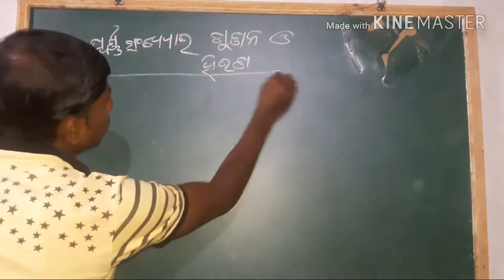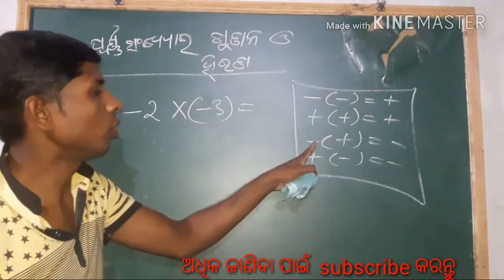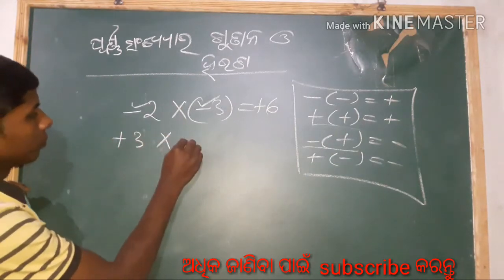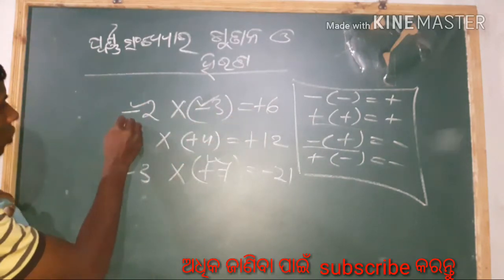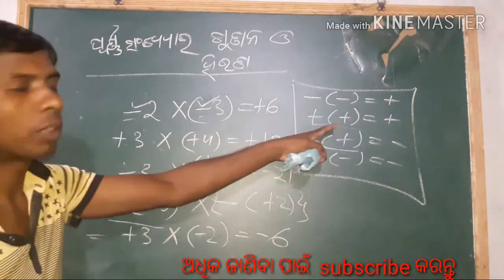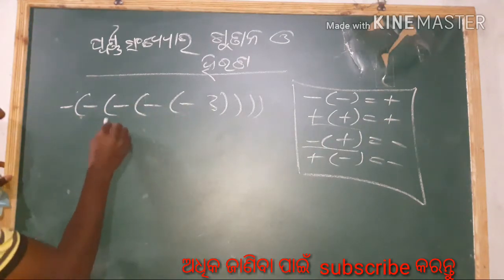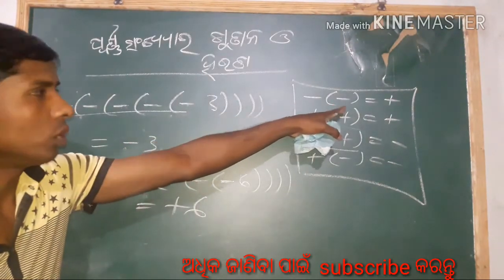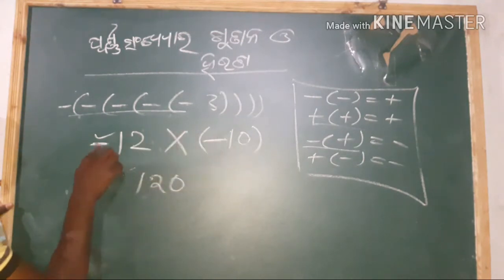ପୂର୍ଣ ସଂଖ୍ୟାର ଗୁଣନ ଓ ହରଣ,multiplication,division of integer.standard vi and vii.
This math video tutorial is about integer.just for understand class vi and class vii.next video has given for class viii.